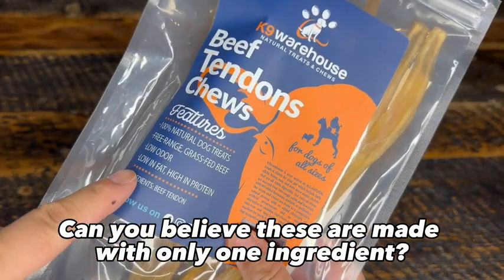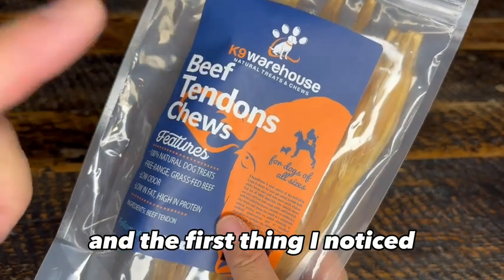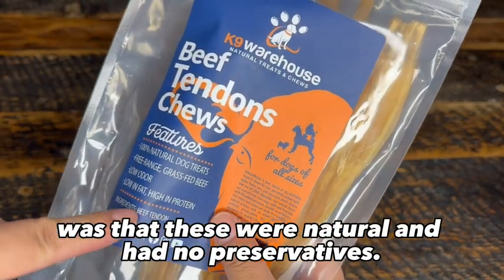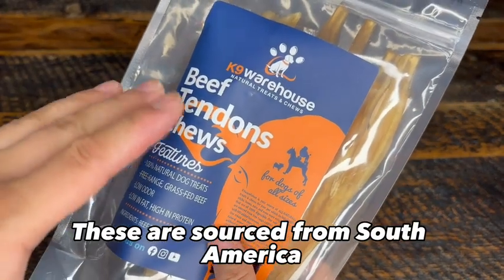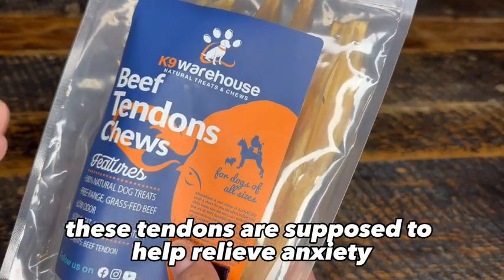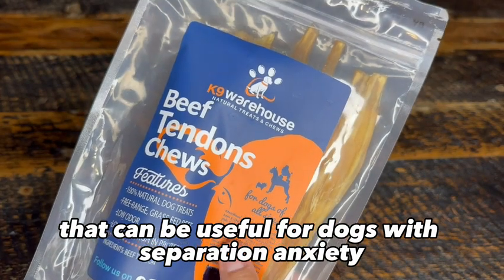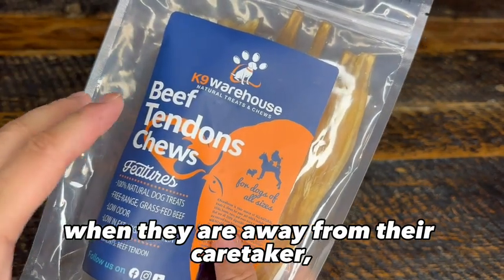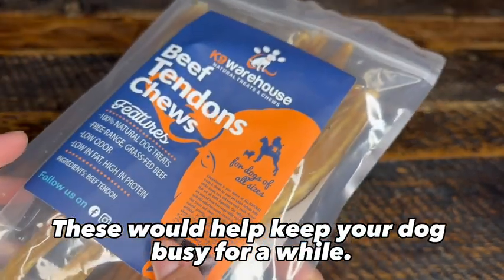K9Warehouse Beef Tendons for Dogs To Keep Them Busy And Overall Health